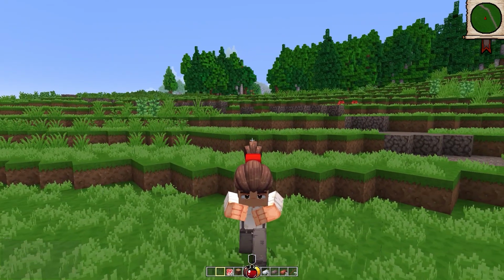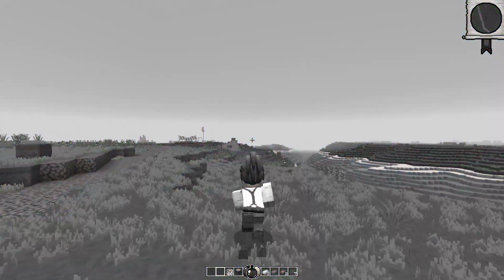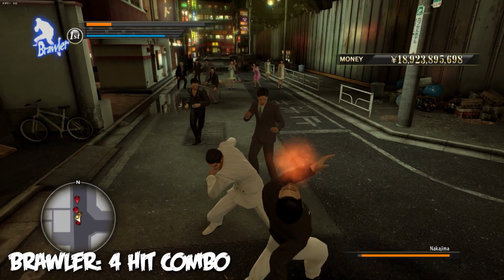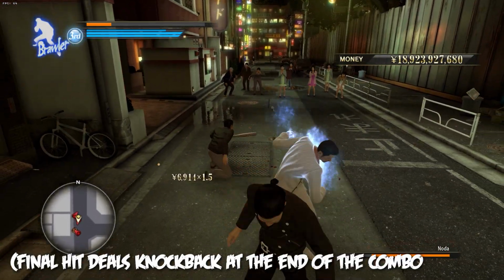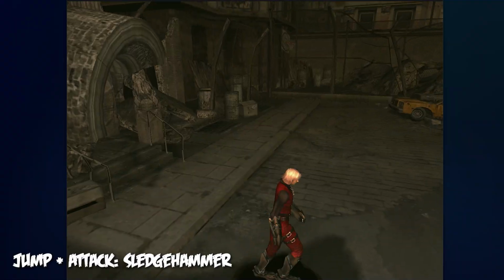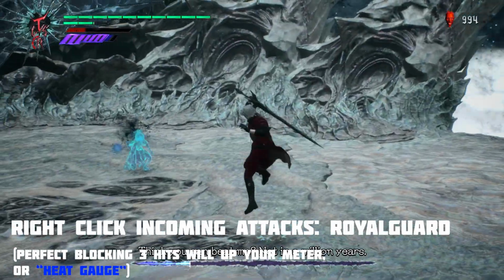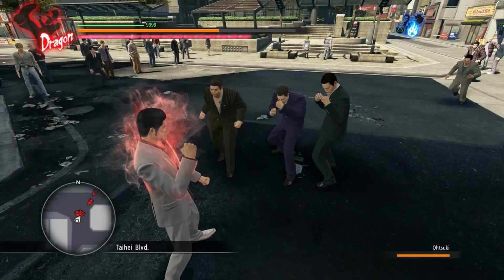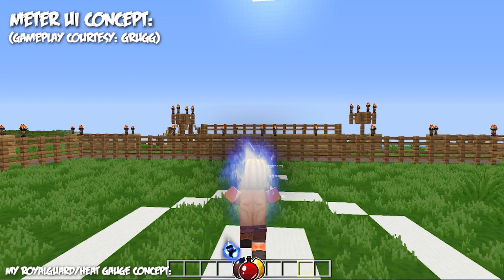WHAT I WANT TO SEE IN CHRONOCRAFT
Feel the heat
►Mod/Sources:

Castlevania Judgment OST - Vampire Killer

Yakuza 0 OST - Force Addiction

Devil May Cry 5 OST - Voltaic Black Knight

Yakuza 0 OST - Receive You (Tech Trance Arrangment)

Yakuza OST - Funk Goes On